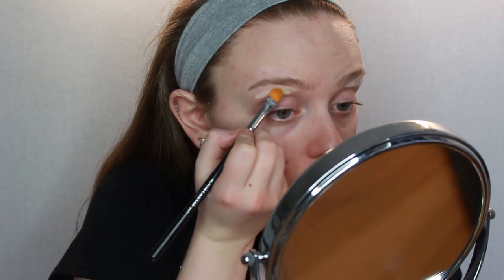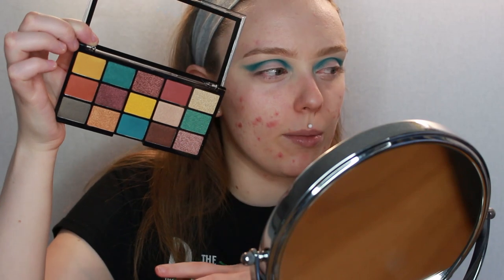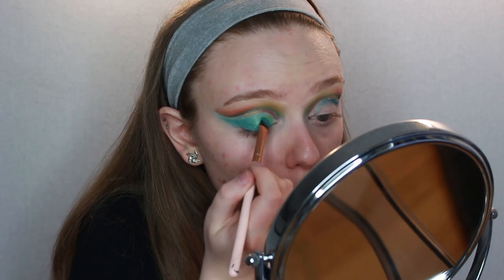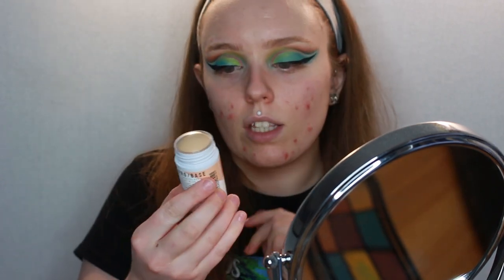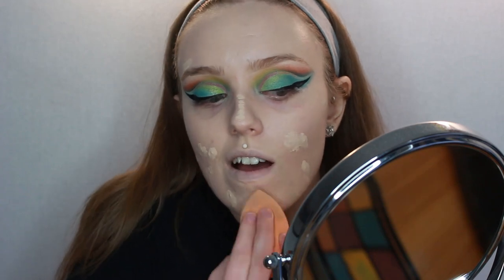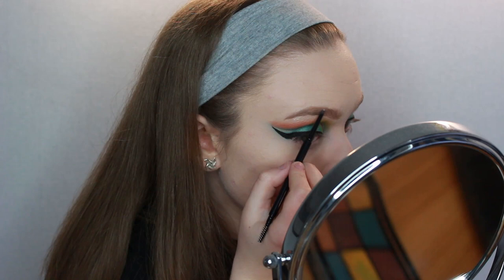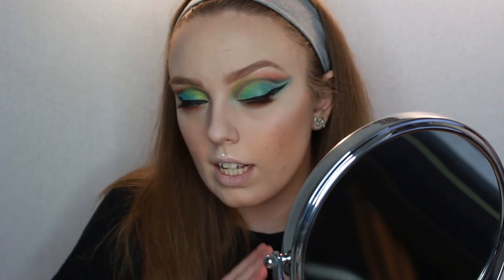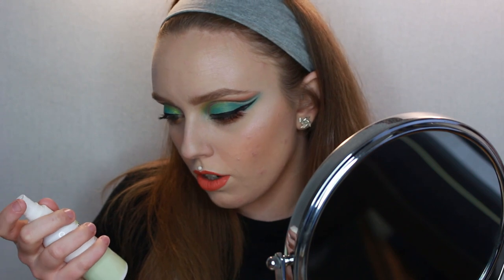TESTING A FULL FACE OF MUA MAKEUP FOR LESS THAN £30 | Auroreblogs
It's a full face of affordable makeup! I've picked up a few bits from MUA Makeup Academy before, but I had never tried a full face of their products. Get ready for a rollercoaster of emotions!

Products used:

Face

MUA Pro Base Primer Oil with Gold Flakes
MUA Pro Base Smooth, Set & Prime Blur Stick
MUA Pro / Base Long Wear Matte Finish Foundation 110
MUA Pro Base Full Coverage Concealer 102
MUA Pro / Base Full Coverage Matte Powder #110
MUA Pressed Powder - Translucent
MUA Bronzed Matte Bronzing Powder Solar #100
MUA Blushed Matte Powder Papaya Whip
MUA Shimmer Highlight Powder Peach Diamond
MUA Pro Base Fixing Spray

Eyes

MUA Professional Eye Primer
MUA Eyeshadow Palette Force Of Nature 001
MUA Winged Wonder Felt Liner Black
Inglot AMC Gel Liner in Black
MUA Brow Define Micro Eyebrow Pencil Fair 006
MUA Eye Define Nourish & Care

Lips

MUA Intense Colour Lip Liner Fantasy 010
MUA Luxe Velvet Lip Lacquer - Passion

Equpment

Canon 700D
Neewer® Dimmable 18" Diameter 75W Ring Light

Music